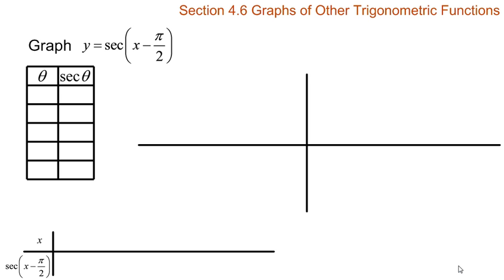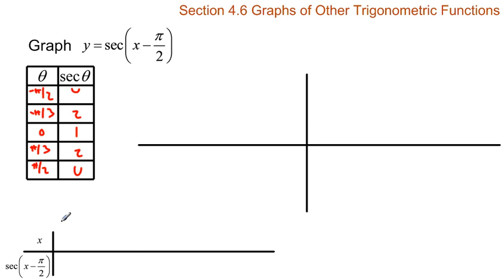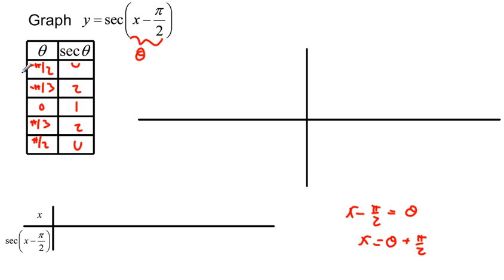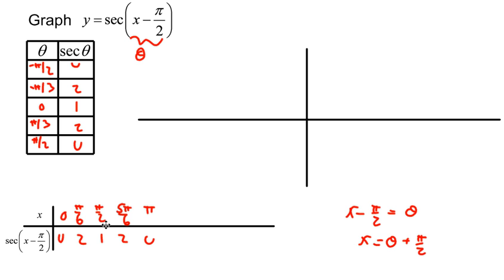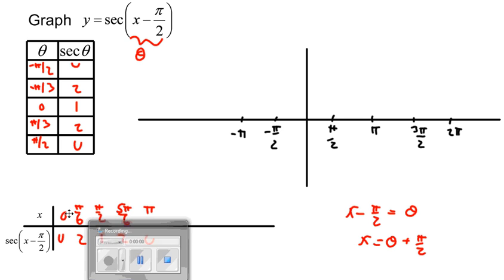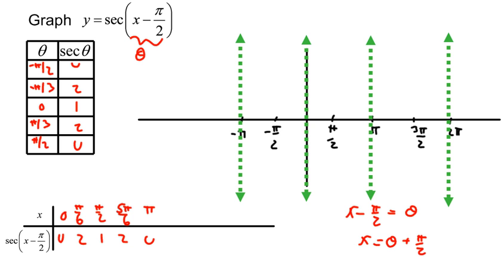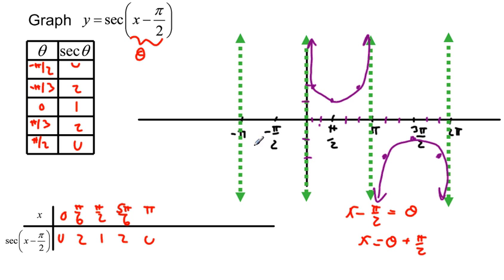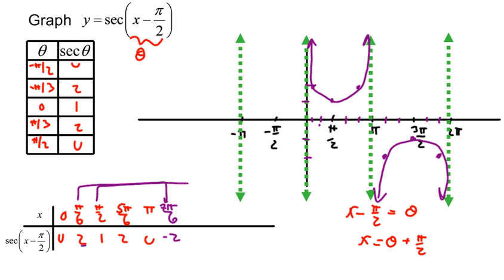Secant Function Example 1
Secant Function